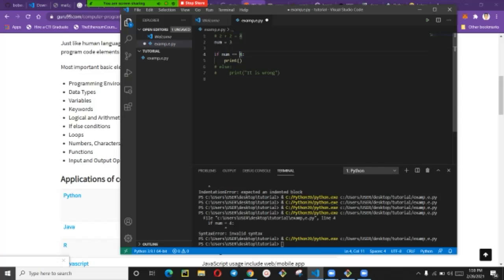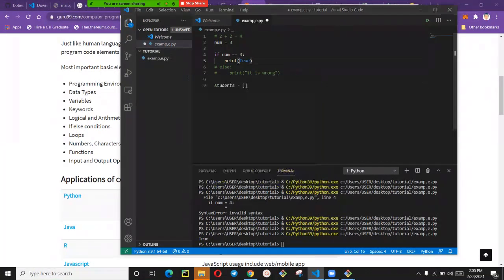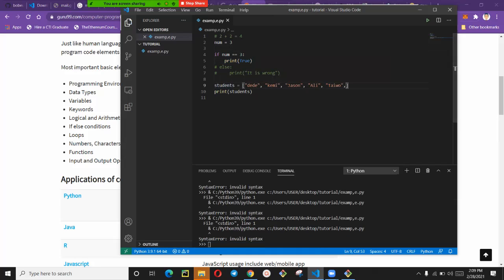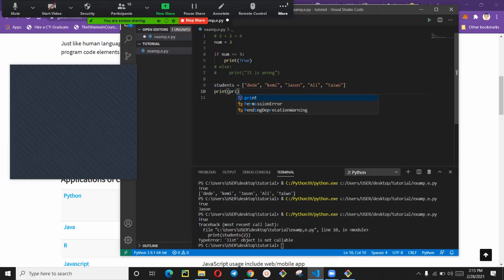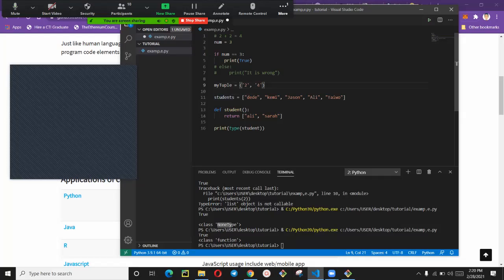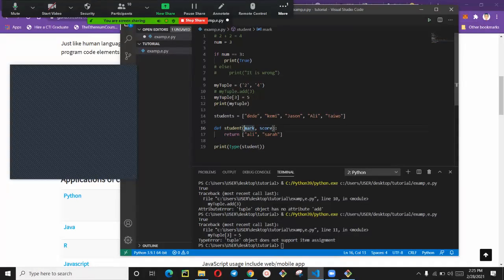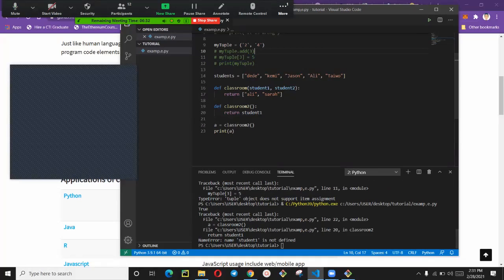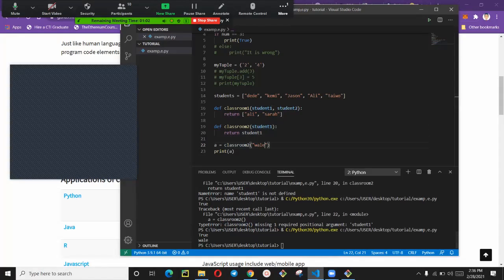Cracking the code of programming Part 3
This is a series of lectures that introduces the Africans to the real concepts of programming. The focal point is breaking the barrier to writing an effective and secure code.
An academy birth by the Binance 8 -week developer program initiative. The instructor @bobman Discord id bobelr#8524 sacrifice his time as humanitarian work to bring about intelligent developers in Nigeria and Africa and beyond.

Please find the continuation.